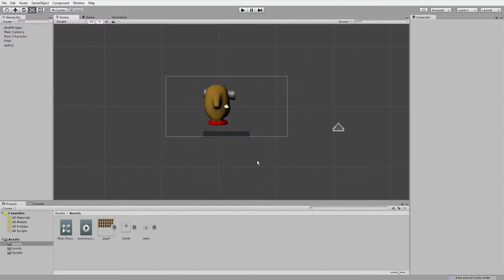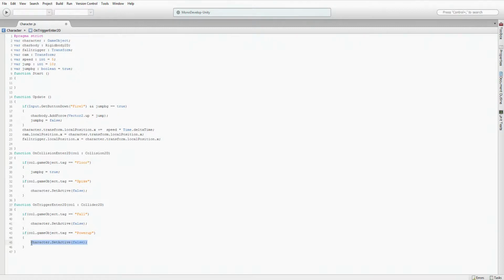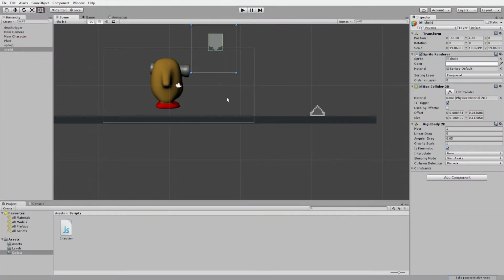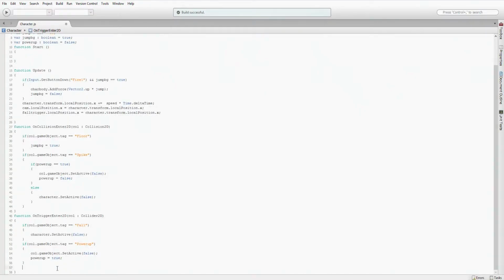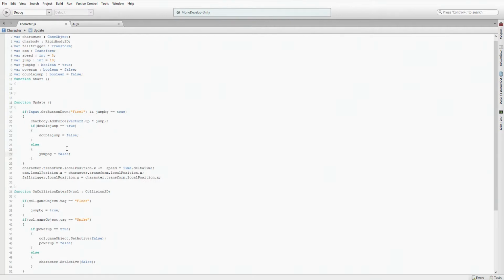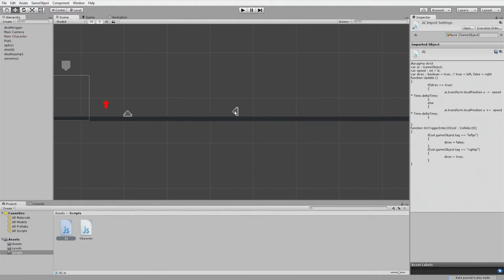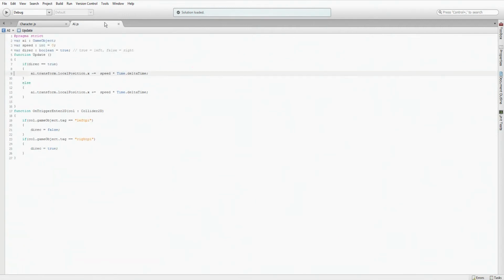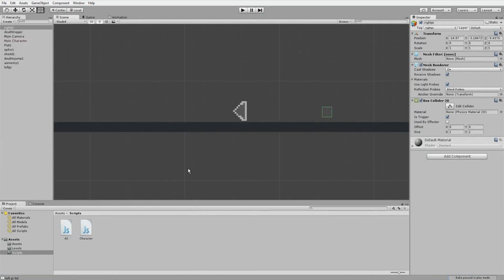Beginning Unity 5 6: Powerups and Basic AI Enemies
creating our spike killing powerup and our double jump powerup also creating a basic "patrolling" ai enemy.

LINK TO PROJECT DROPBOX (ASSETS IN ASSETS FOLDER OR YOU COULD USE THE ENTIRE PROJECT)